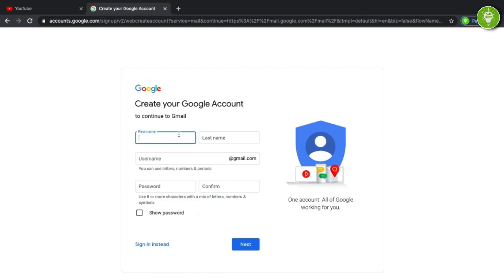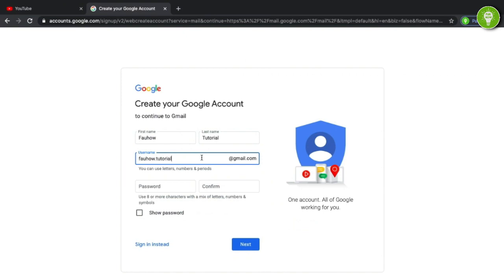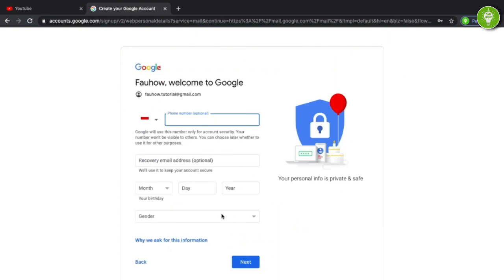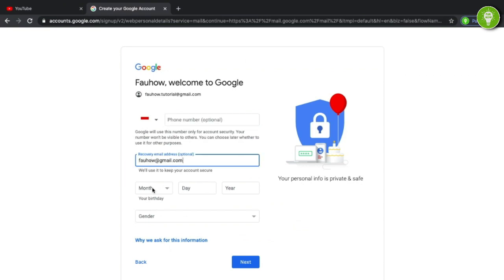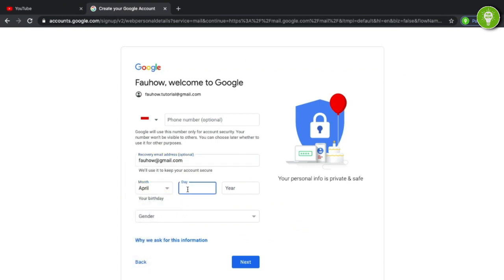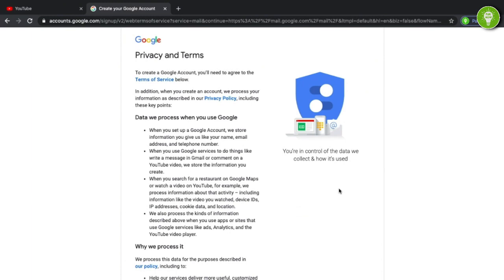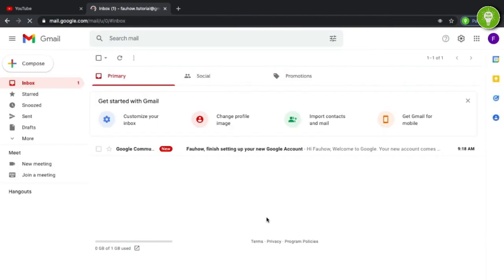Unlocking the Fast Lane: Create Your YouTube Channel in Minutes with These Easy Hacks!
Unlocking the Fast Lane: Create Your YouTube Channel in Minutes with These Easy Hacks! HOW TO CREATE A YOUTUBE CHANNEL EASY & FAST 2022. In this video, I'm gonna show you how to make a youtube channel easy and fast. It works 100% Guaranteed. By creating a youtube channel, you can make a video content and make money from youtube.

DON'T CLICK !!!

Fauhow channel contains instagram tutorial, tiktok tutorial, youtube tutorial, facebook tutorial, twitter tutorial, twitter guide, reddit tutorial, telegram tutorial.